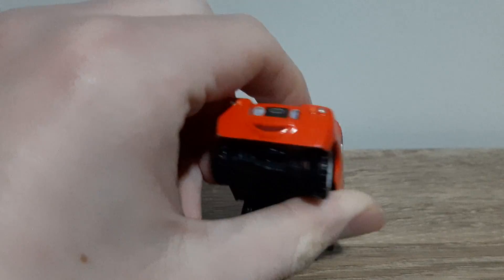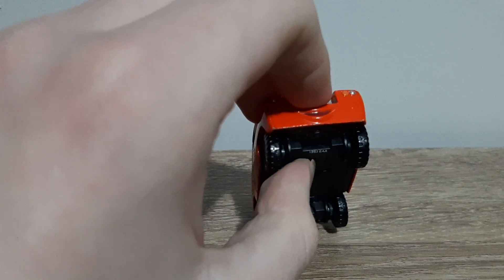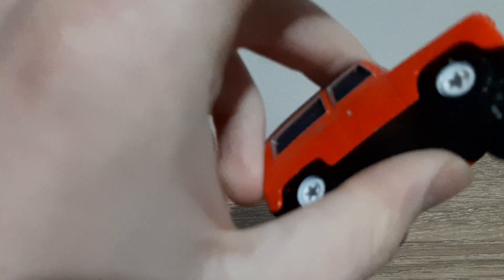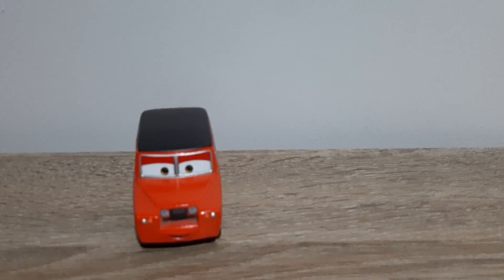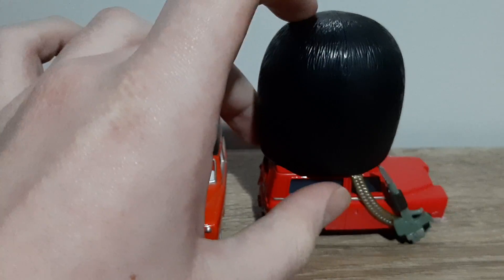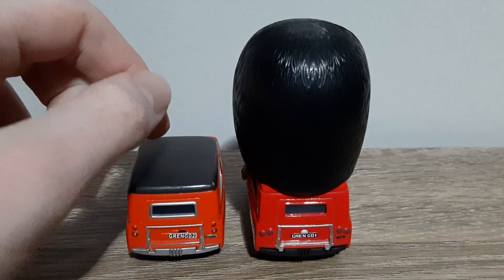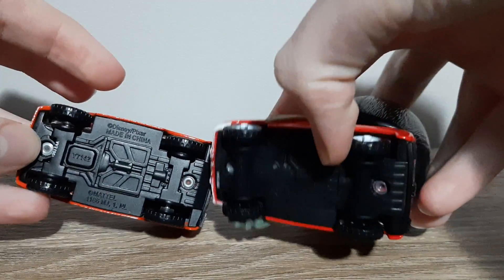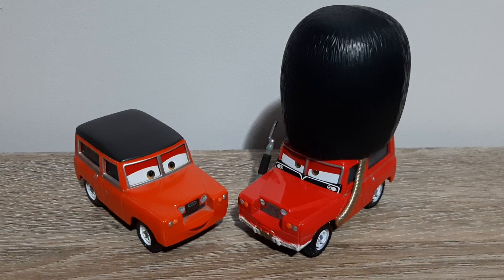Mattel Disney/Pixar Cars 2 Maurice Wheelks (Buckingham Palace Attendee) Palace Chaos Land Rover 2013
Welcome to the seventh season of A Blast from the Past! This month-long series will showcase die-casts that were first released in between 2013 and 2016. Each week will cover a new year. Make sure to look out for your favourite die-casts!

Episode 6: Maurice Wheelks (2013 Palace Chaos Series)